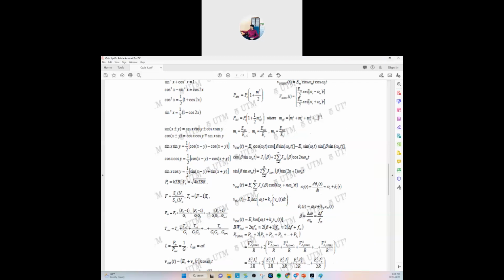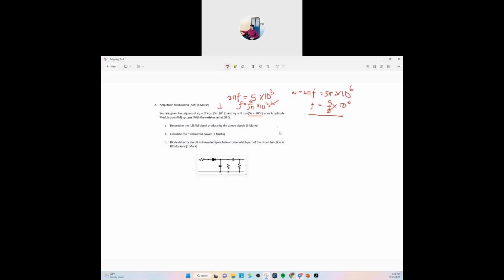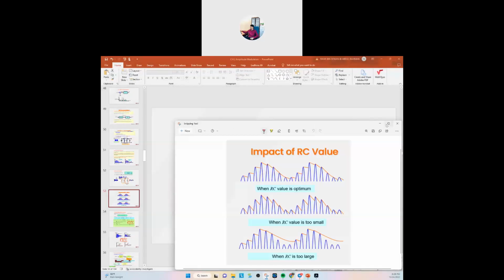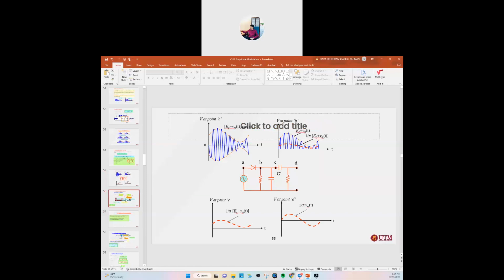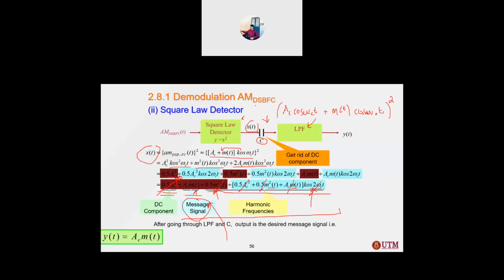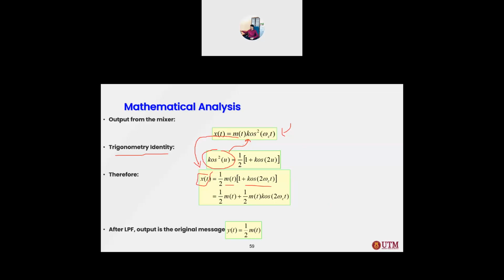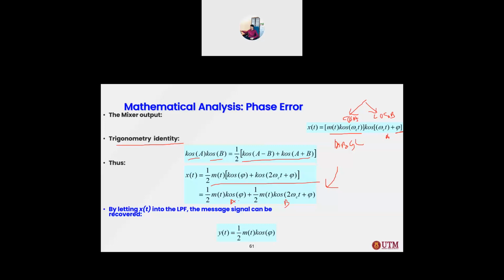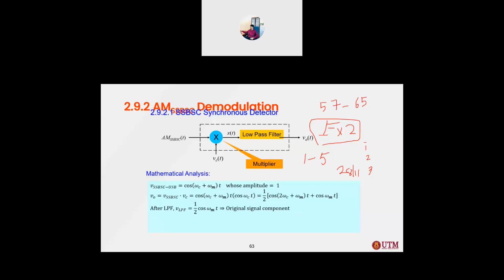Week 6 24112022 Amplitude Modulation SEEU3533-04